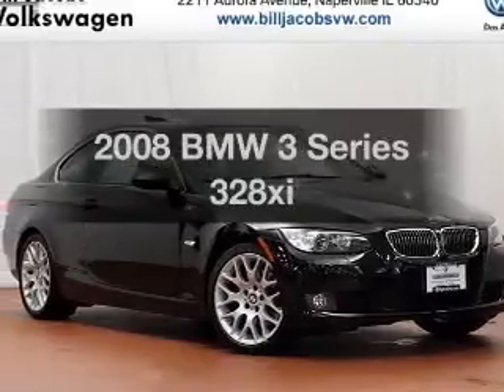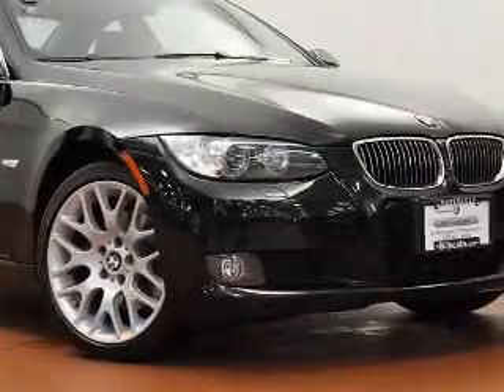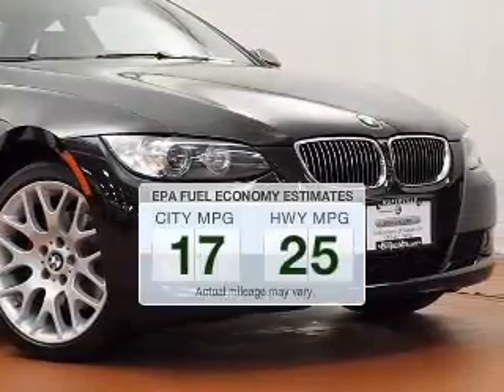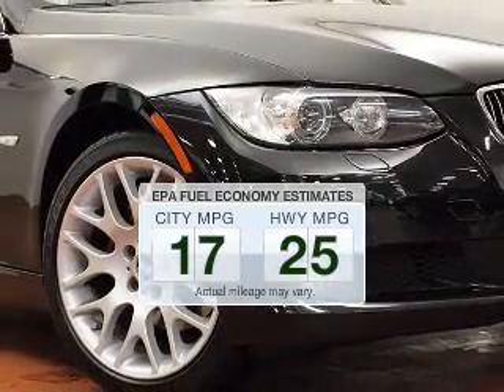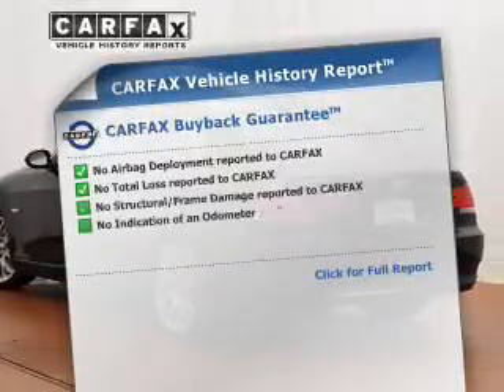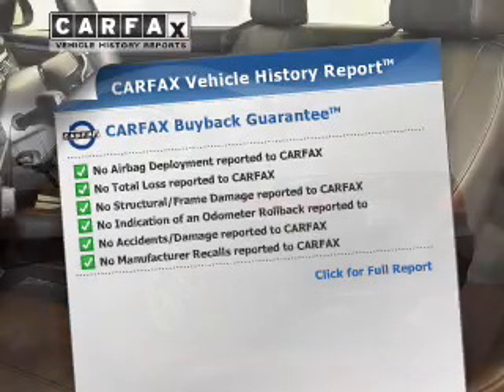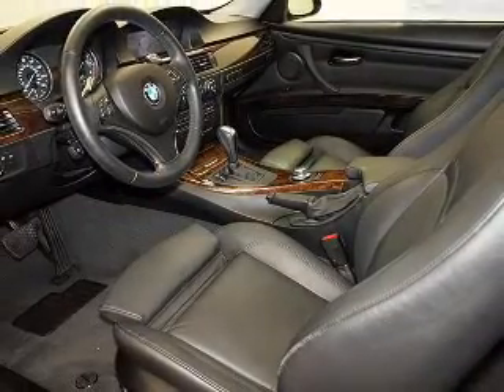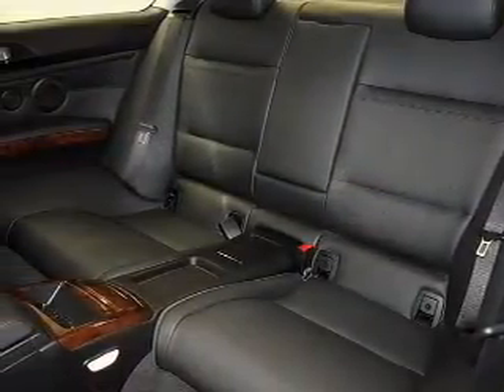2008 BMW 3 Series - Naperville IL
Year: 2008
Make: BMW
Model: 3 Series
Trim: 328xi
Engine: 3.0 liter inline 6 cylinder 24 valve
Transmission: 6-Speed Automatic
Color: Black
Mileage: 80401
Address:
2211 Aurora Avenue